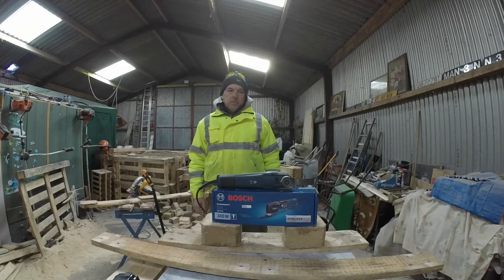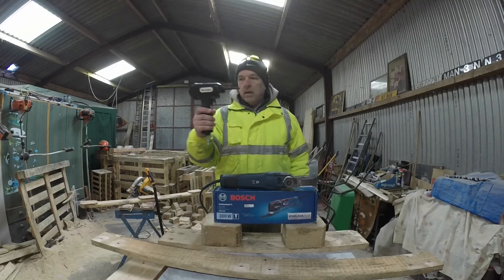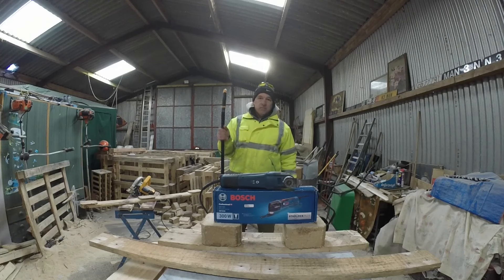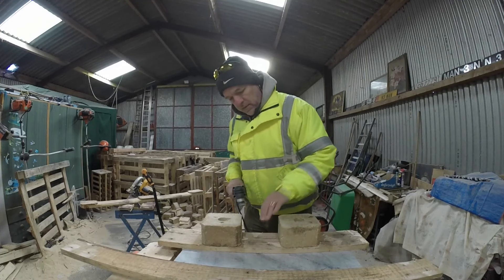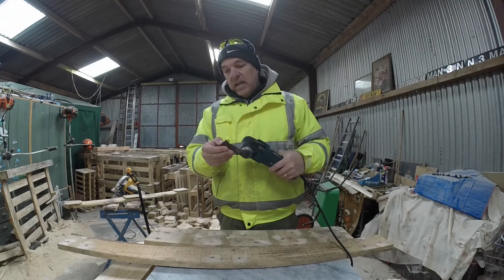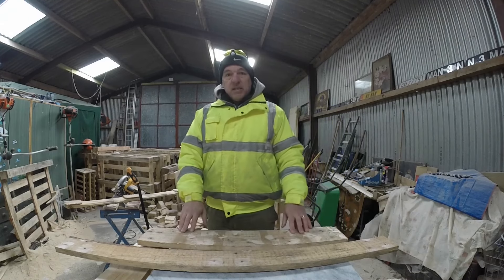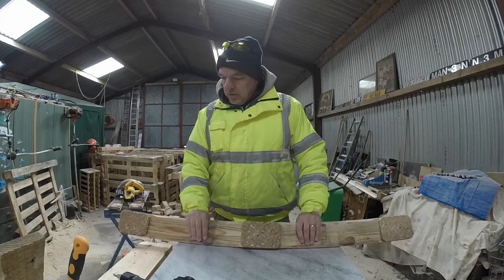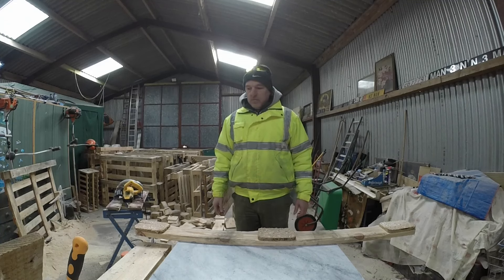DO NOT try breaking a pallet with an oscillating multi-tool. Epic fail!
An oscillating multi-tool is NOT the right tool to break apart a pallet. Please watch this before you consider buying a multi-tool inorder to break pallets, or any wood that contains nails. Epic fail and my multitool is going back for a refund.